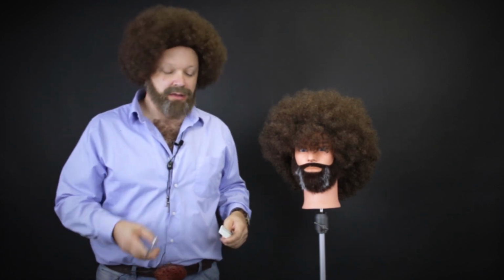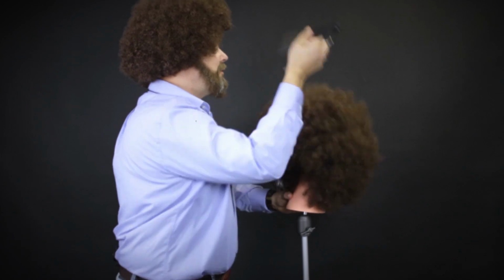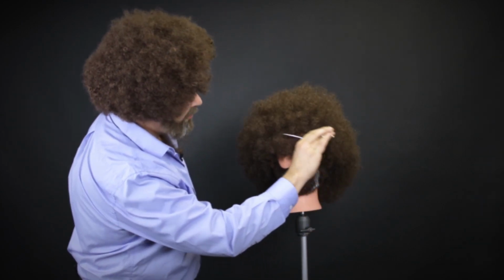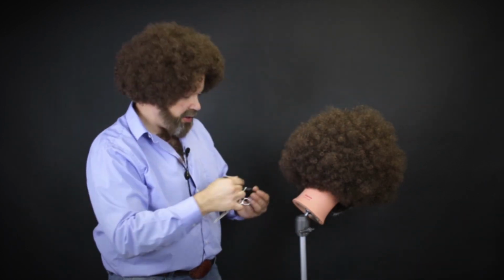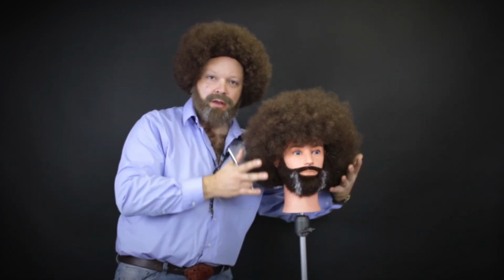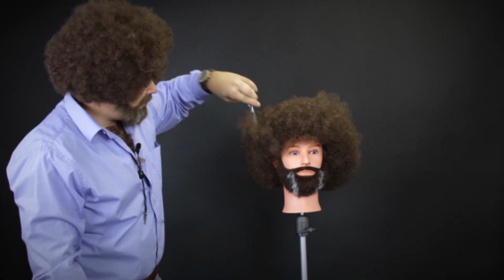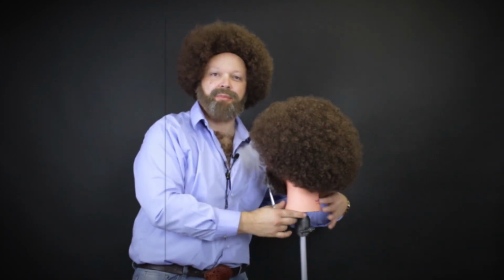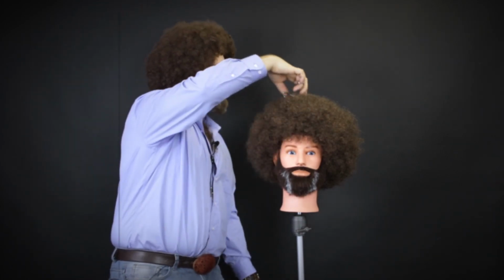The Joy Of Haircutting